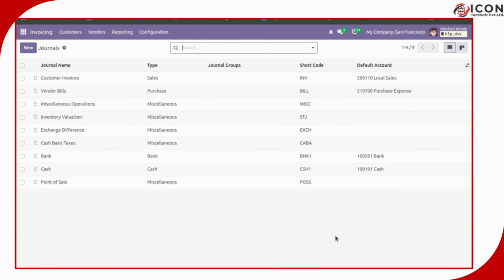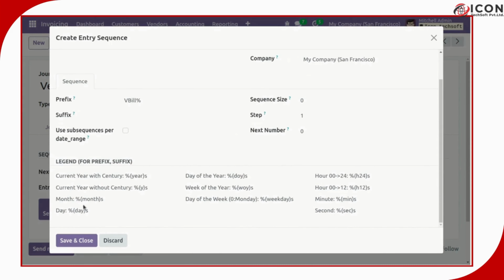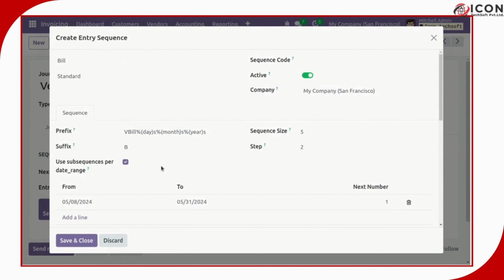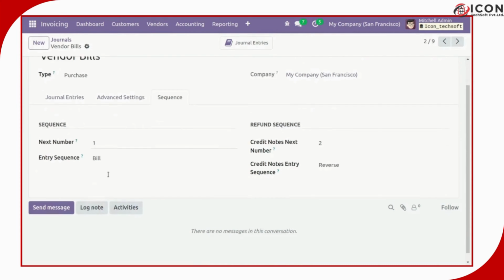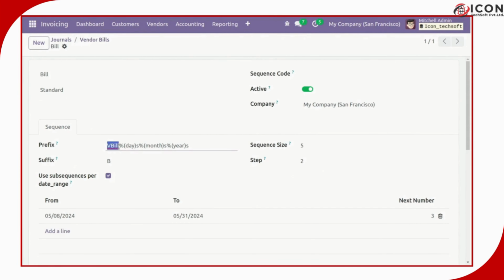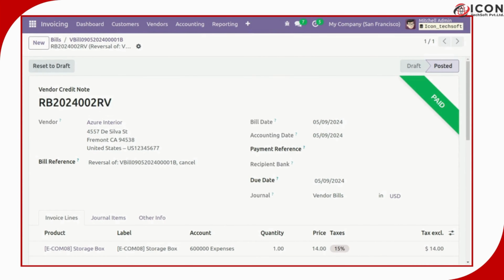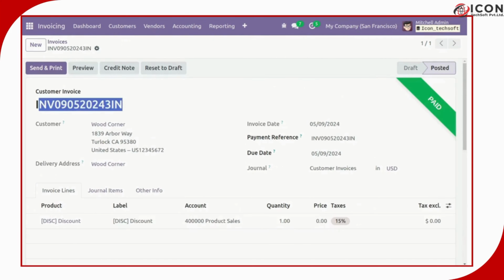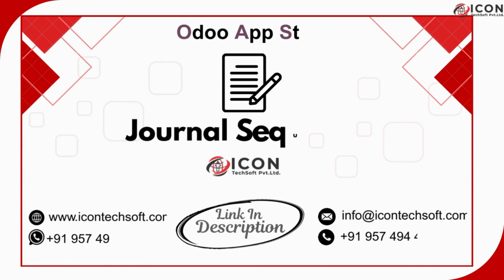Journal Sequence | Odoo Accounting module: Invoices, Vendor Bills, Bank, Cash, Credit Notes and etc.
Unlock the full potential of Odoo with our comprehensive guide for the Journal Sequence in Odoo Accounting module by Icon TechSoft! 🚀 Whether you're a business owner, accountant, or Odoo enthusiast, this tutorial empowers you to take control of your invoicing and accounting workflow like never before.

What You’ll Learn:
The limitations introduced in Odoo, that restrict default journal sequence editing.
How to easily configure and customize journal sequences in Customer Invoices, Vendor Bills, Bank, Cash, Miscellaneous, Refund/Credit Notes and etc.
Step-by-step navigation: Invoicing → Configuration → Journals, then switch to the Sequence tab to tailor numbering to your requirements.
Tips and best practices for maintaining seamless financial documentation using personalized sequences.
Additional support, future upgrades, and customization options offered by Icon TechSoft Pvt. Ltd.

Say goodbye to rigid numbering formats! This module gives you complete freedom to create invoice, refund, bill, payment, and miscellaneous entry sequences that match your business logic, branding, or local legal requirements. Fast-track your bookkeeping efficiency and accuracy today.

User Manual & FAQ:- Access setup steps and troubleshooting tips via the module’s documentation (look for “User Guide” and “FAQs” in the app listing).
Future updates and customization support are available.